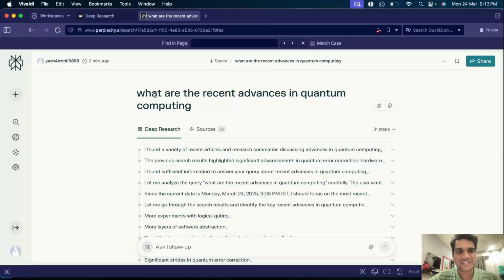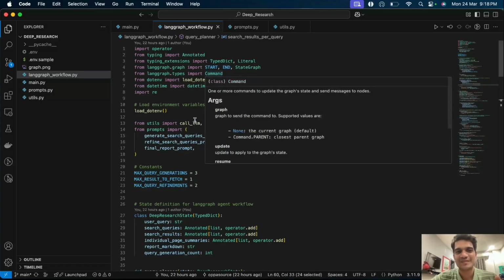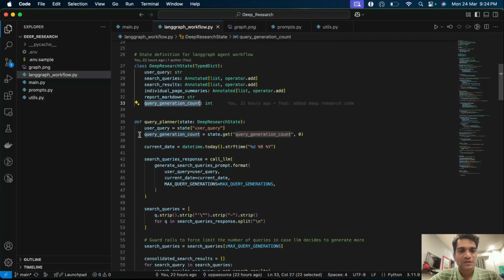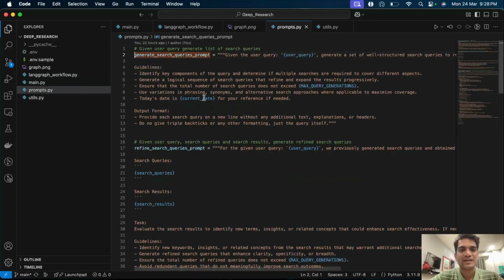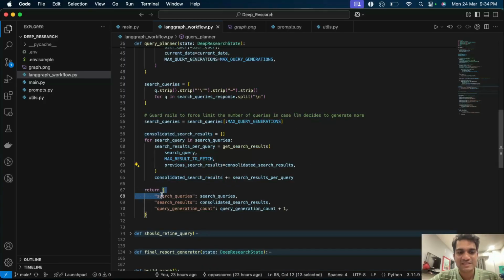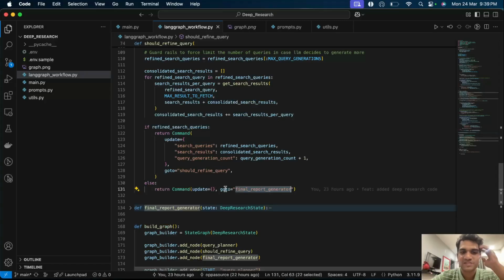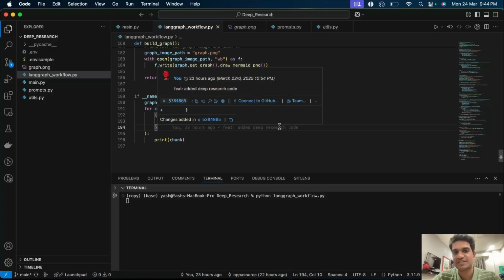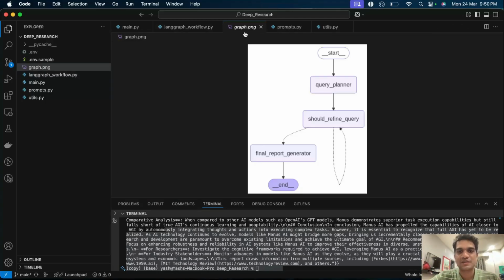Creating a Perplexity Inspired Deep Research Agent with LangGraph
Learn how to create a powerful AI research assistant inspired by Perplexity.ai. This comprehensive tutorial walks you through building your own deep research project using LangGraph and GPT-4o.